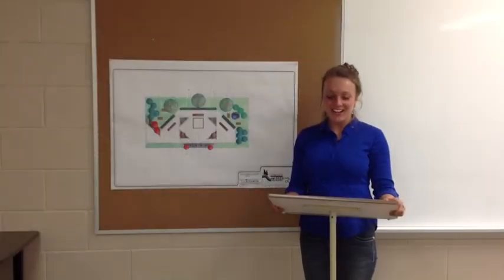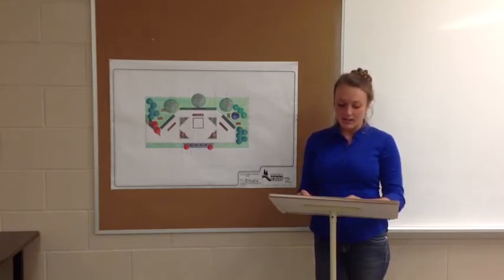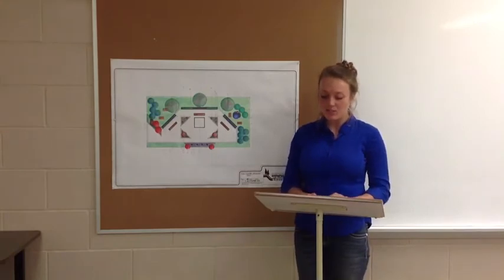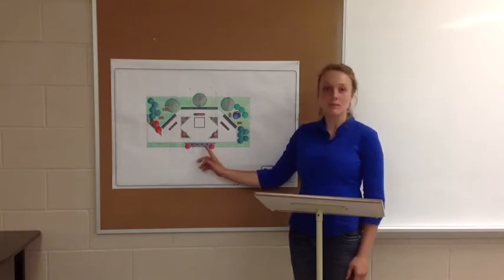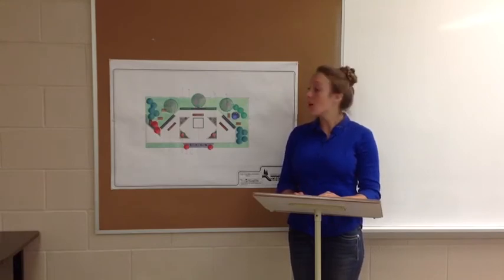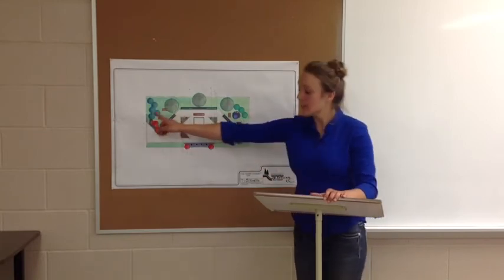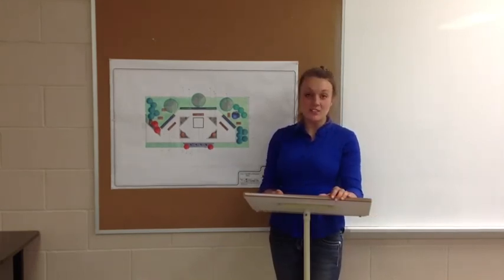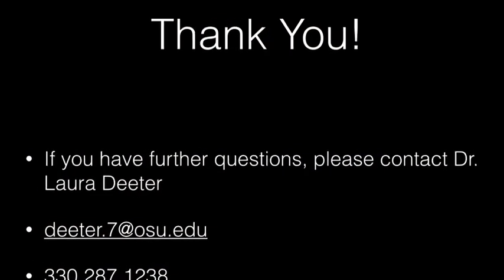Amanda Mushalek and Fireman's Memorial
Amanda presenting her final design presentation for the Firemen's Memorial for potential donors to understand the project.